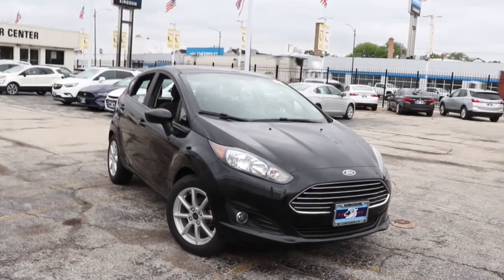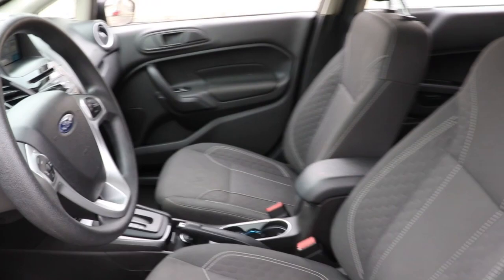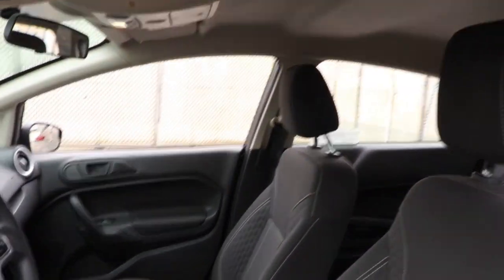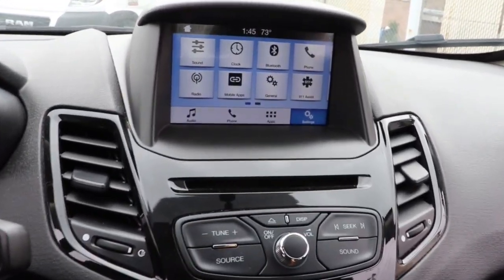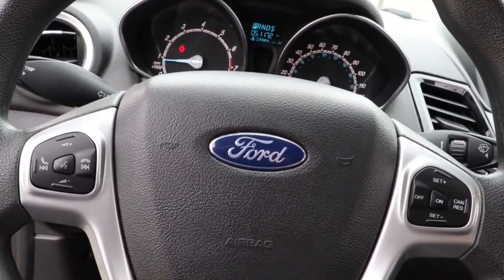2019 Ford Fiesta Near Me, Oak Lawn, Matteson, Northwest Indiana, Calumet City P22309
Shadow Black Used 2019 Ford Fiesta available in Chicago, Illinois at Kingdom Chevrolet. Servicing the Oak Lawn, Matteson, Calumet City, area.

Kingdom Chevrolet
6603 S Western Ave

Clean CARFAX. CARFAX One-Owner. 2019 4D Hatchback Ford Fiesta SE Black FWD 1.6L I4 Ti-VCT HUGE INVENTORY REDUCTION SALE GOING ON NOW!! NO CREDIT, LOW CREDIT NO PROBLEM . WE HAVE THE TEAM TO HELP YOU GET INTO A GREAT DEPENDABLE RIDE.